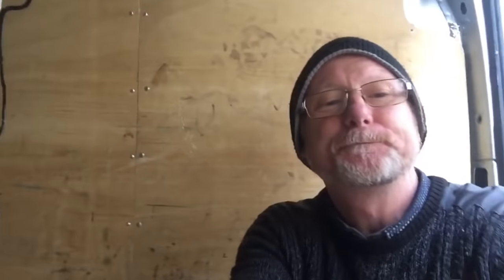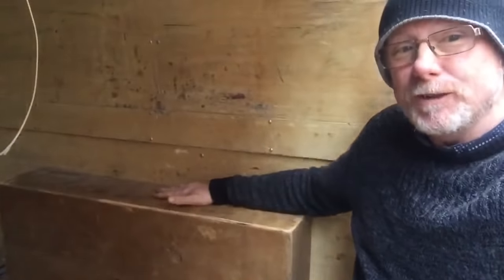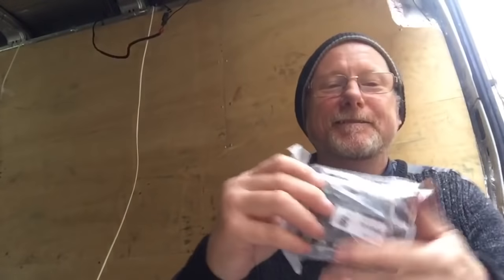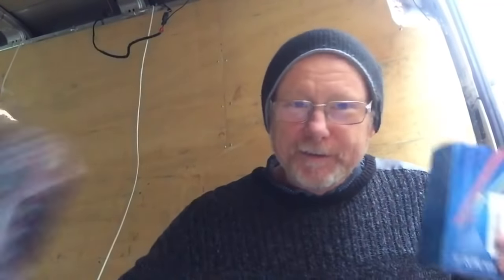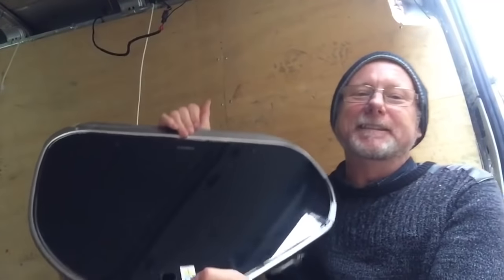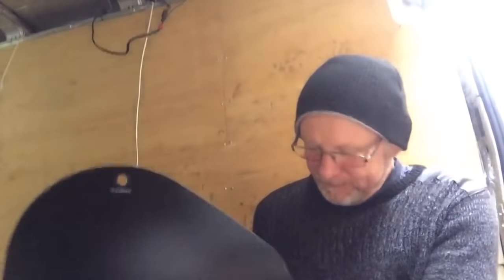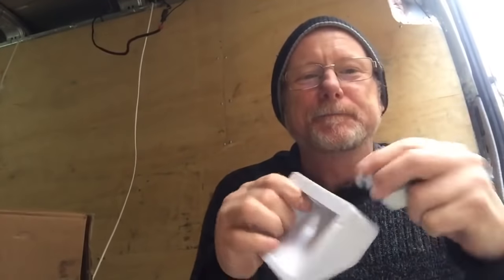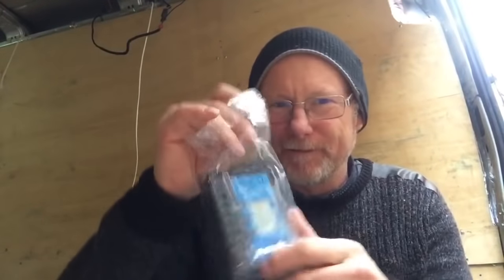Starting van life ? Ford Transit stealth off grid camper Postmans not happy. parking fine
the postman finally starts to bring me my goodies but he's not happy
the insulation I use is as follows
 floor/polystyrene 4 x 2400x600x25cm  (Wickes)
window & bulkhead / Kingspan 2400x1200x25cm (Wickes)
sides / recycled plastic loft insulation  (B&Q)
vapour barrier/poly sheet   (B&Q)
Foil Tape (Wickes)
water containers